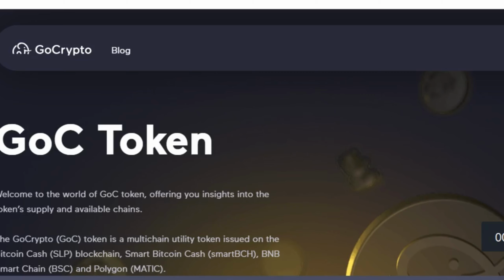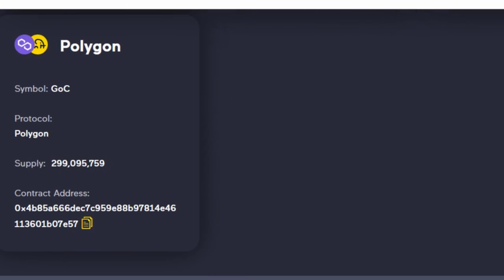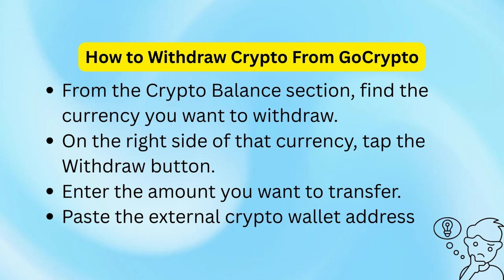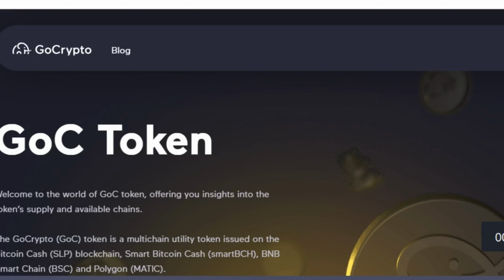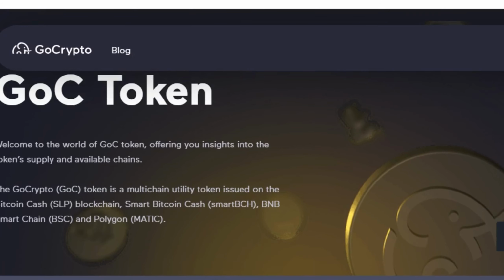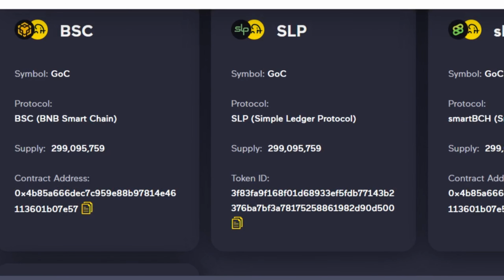How to Withdraw Money From GoCrypto – Complete Withdrawal Guide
In this video, you’ll learn how to withdraw your money from GoCrypto safely and correctly. I’ll walk you through each step, including selecting your wallet, choosing the right network, and confirming the transaction. This guide is perfect for new users or anyone confused about GoCrypto withdrawal options.

✔️ How to access the withdrawal section inside GoCrypto
✔️ Choosing the correct wallet and blockchain network
✔️ How to enter withdrawal details and avoid common mistakes
✔️ How long GoCrypto withdrawals take and what to do if it’s delayed

⏱ Timestamps:
0:00 Introduction
0:10 How to Withdraw Money From GoCrypto

Queries Related to the Video:

How to withdraw money from GoCrypto

GoCrypto withdrawal tutorial

GoCrypto not withdrawing fix

How to transfer GoCrypto funds

GoCrypto withdrawal method 2025